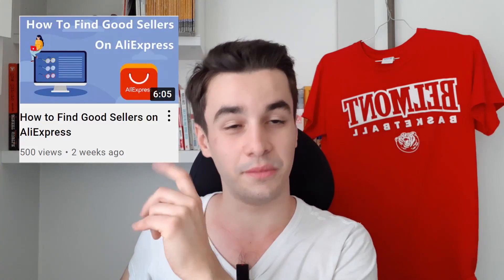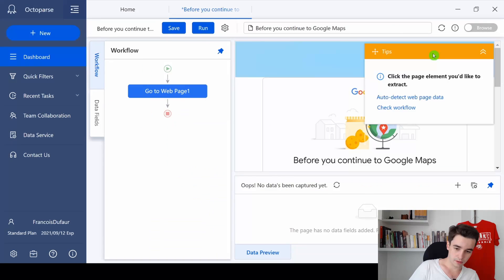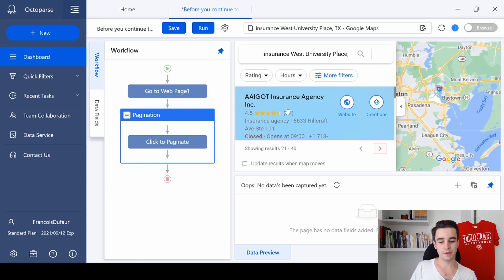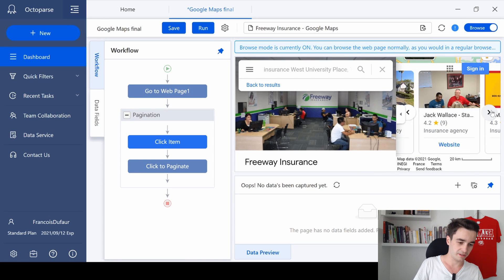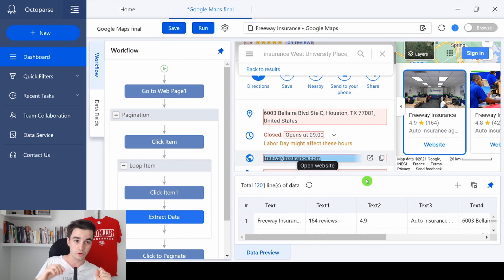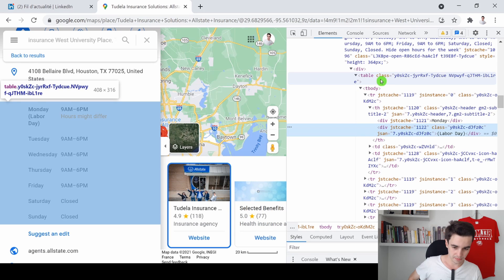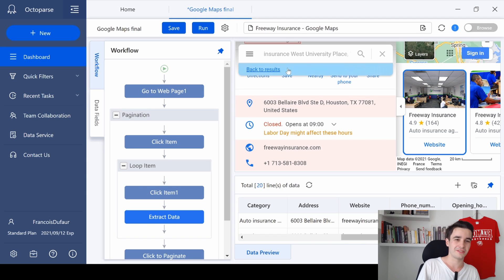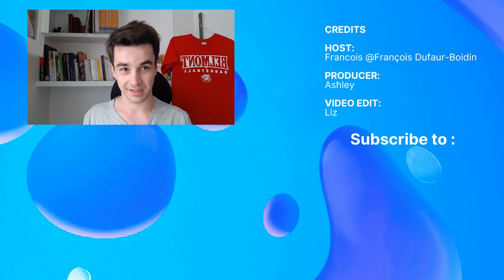Google Maps Extractor for Lead Generation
🎇What is data extraction?
🎇Why do we need it?

In this video, François will teach you how to extractdata from GoogleMaps for leadgeneration.

Google Maps is not just a map website to help you find the location, but also a rich database where you can find lots of business insights. Many people scrape Google Maps data to aggregate their own business directory or build a business leads base.

This tutorial will guide you on how to create a simple Google Maps extractor that can procure business names, addresses, phone numbers, emails, websites, social media links, reviews, and many more.

Also, check out the latest updated video of new 8.4 version (Google Maps series):

🌟 Time Stamp 🌟
00:00 A brief introduction of the video tutorial
01:23 Scrape data from Google Maps
01:37 Start a new task in Octoparse
02:31 Create a pagination
04:43 Click on the first item
05:28 Create a loop item
06:09 Extract data
10:26 Click "back to results"
11:14 Run your task

🌟 About Us 🌟
Octoparse data extraction: is a webscrapingtool. The webcrawler is specifically designed for scalable data extraction of various data types. It can harvest URLs, phone, email addresses, product pricing, reviews, as well as meta tag information, and body text. Octoparse is a SIMPLE but POWERFUL webscraping tool for harvesting structured information and specific data types related to the keywords you provide by searching through multiple layers of websites.

🌟 FOLLOW TEAM! 🌟